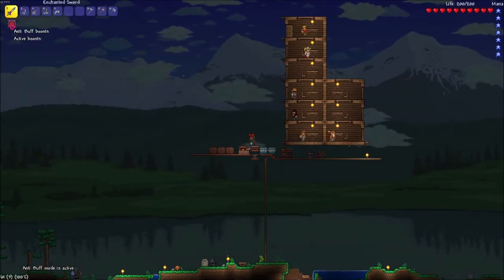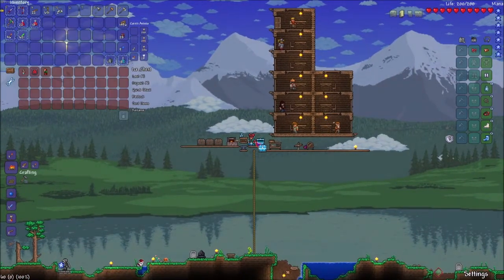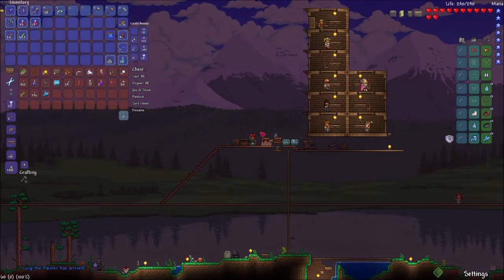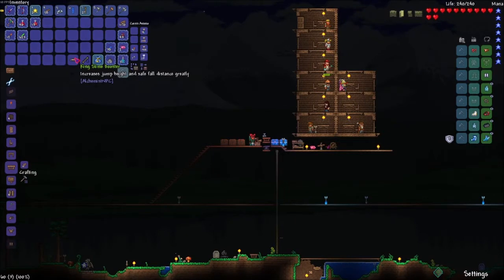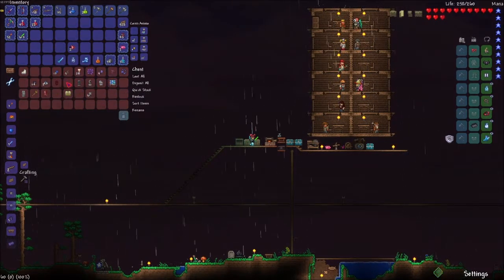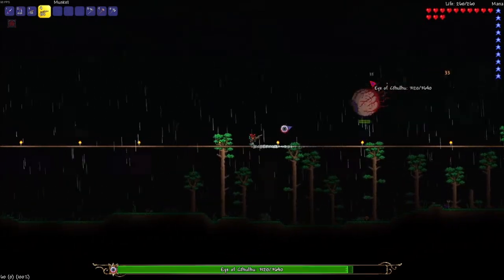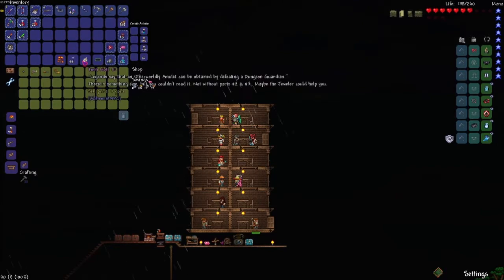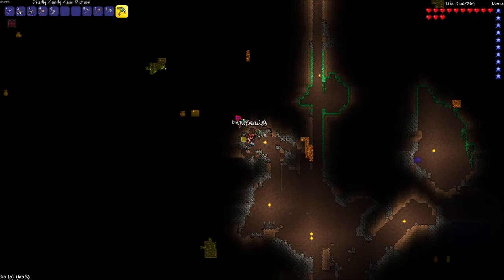AlchemistNPC Antibuff Mode activated! I Terraria Rebuffed pt2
I found out what the Antibuff Mode does in AlchemistNPC so I now only get debuffs and can´t get any buffs for more fun.
Also 2 bosses for the series and we got the first few boosters.